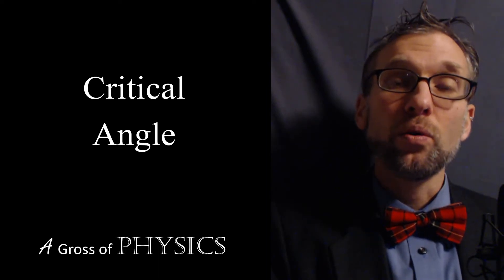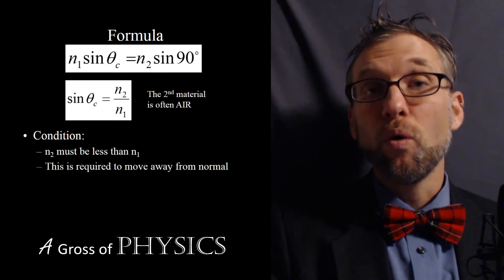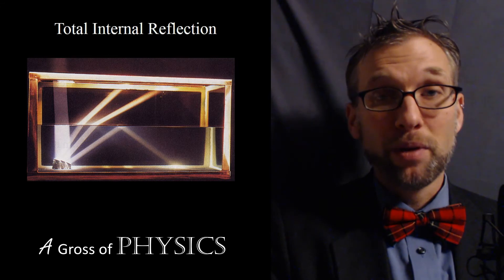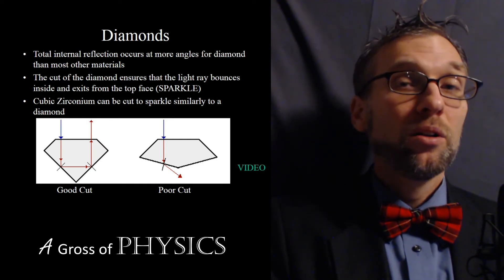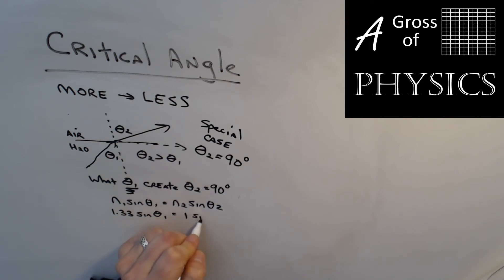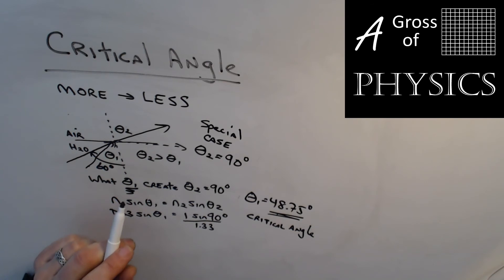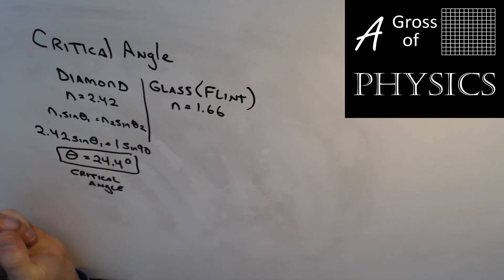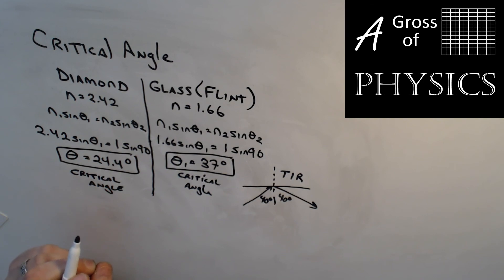Day 094 Critical Angle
A Gross of Physics.  The critical angle is the angle at which a ray of light will refract along the boundary between two surfaces.  It is the basis of fiber optics and can be calculated using a slightly modified version of Snell's Law